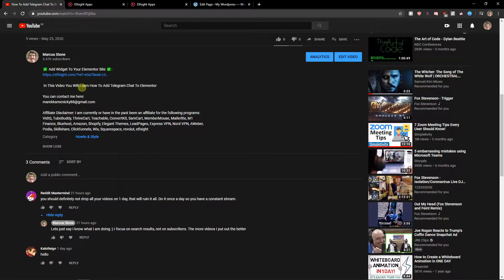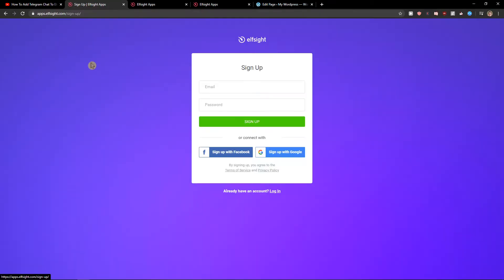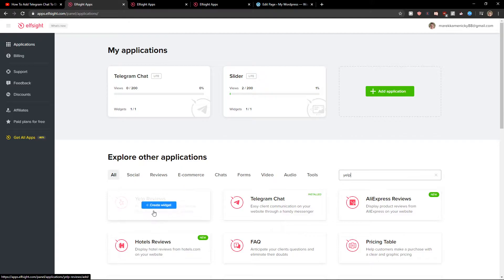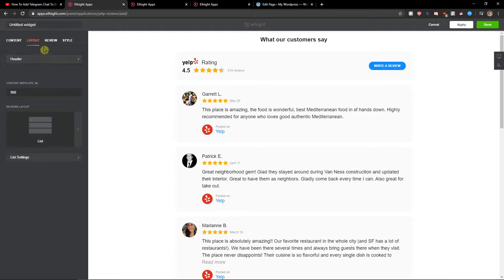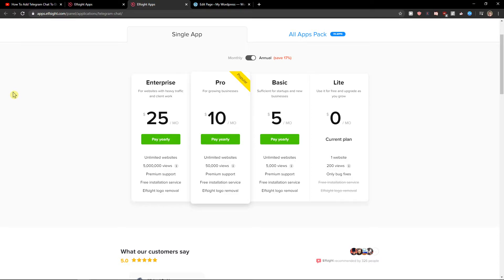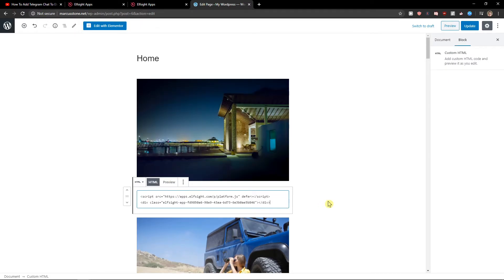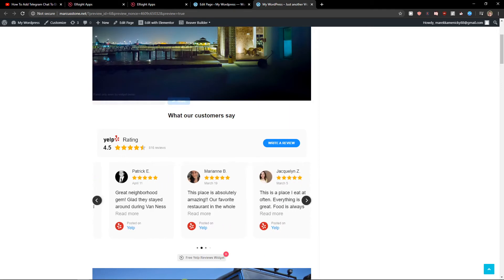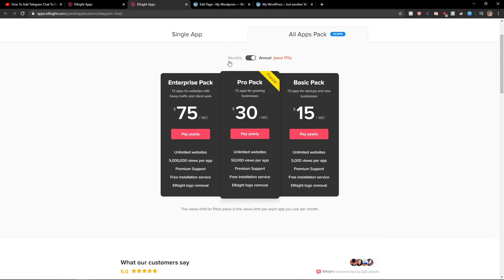How To Add Yelp Reviews To Website